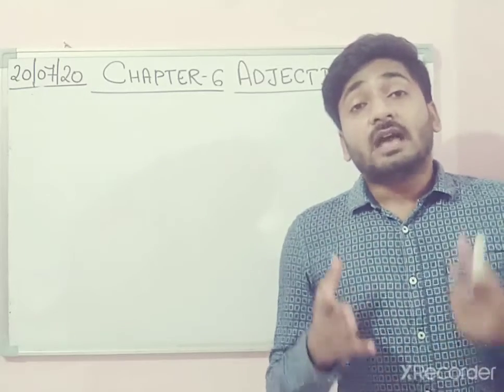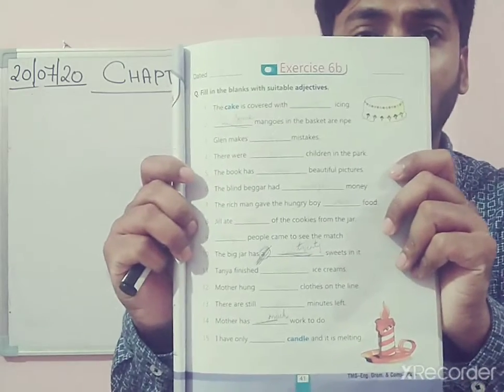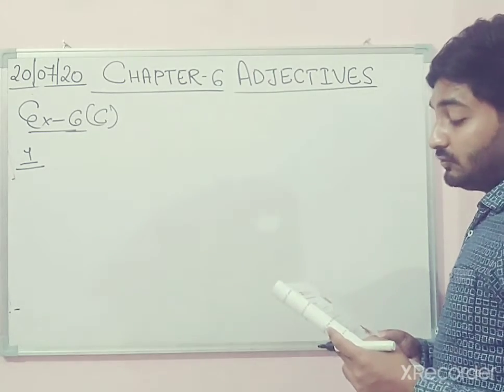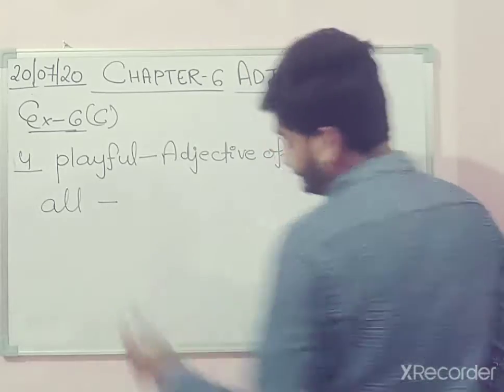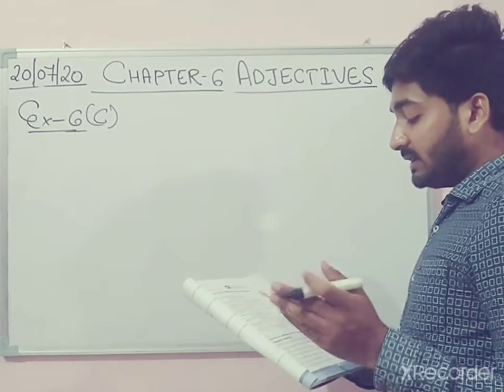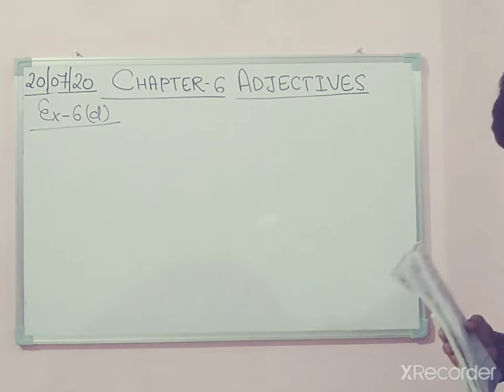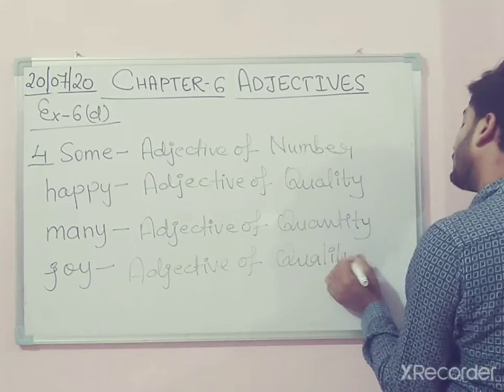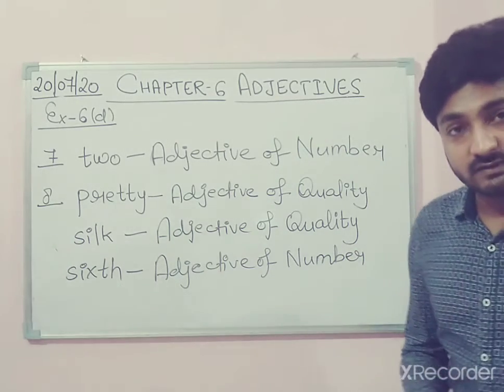Class 4 English Language Chapter 6 Adjectives Part 2